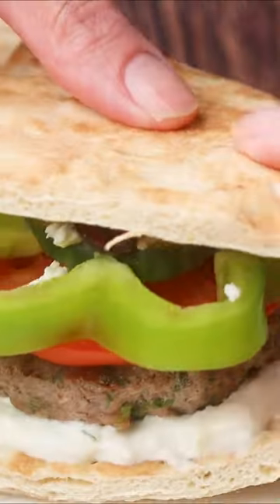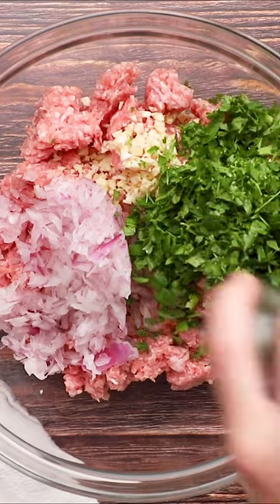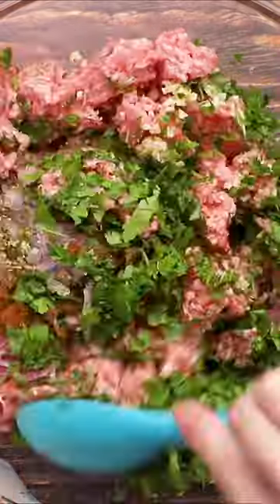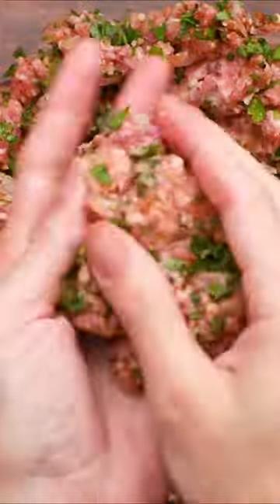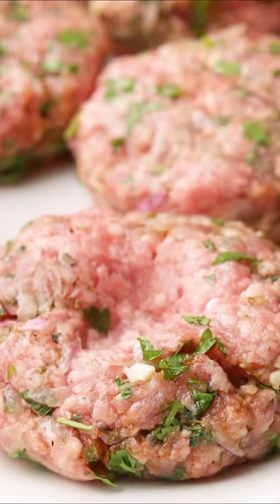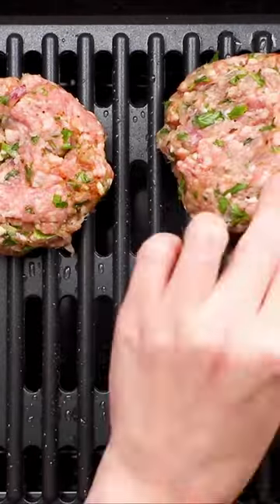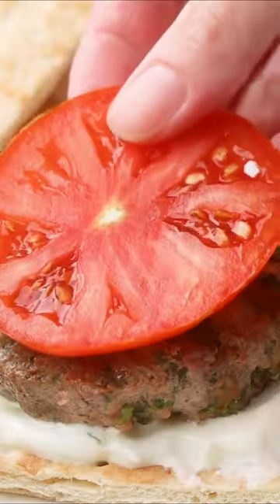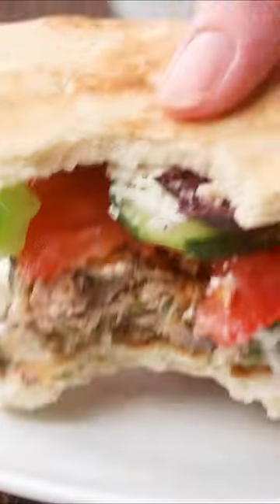Do something different on burger night...go Greek!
These Greek lamb burgers are juicy, flavorful and super easy to make. The secret is in the meat mixture!

INGREDIENTS:
🔹 2 lb ground lamb Or a combination of lamb and beef (see cook's tip #1)
🔹 1 small red onion, grated
🔹 2 garlic cloves, minced
🔹 1 cup chopped fresh parsley
🔹 10 mint leaves, chopped
🔹 2 ½ tsp dry oregano
🔹 Extra virgin olive oil (I used Private Reserve Greek extra virgin olive oil)
To Serve:
🔹 Warm Greek pita bread or buns
🔹 Homemade Tztaziki sauce
🔹 Sliced tomatoes
🔹 Sliced Green bell pepper
🔹 Sliced cucumbers
🔹 Sliced red onions
🔹 Pitted Kalamata olives, sliced
🔹 Crumbled feta